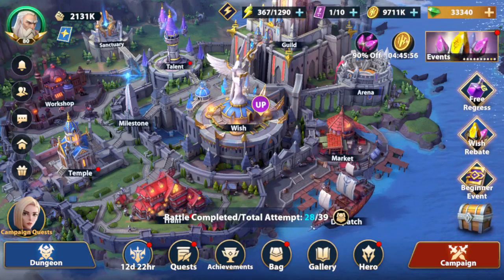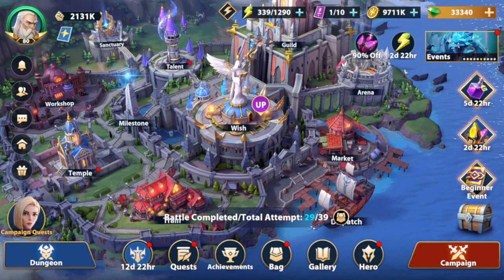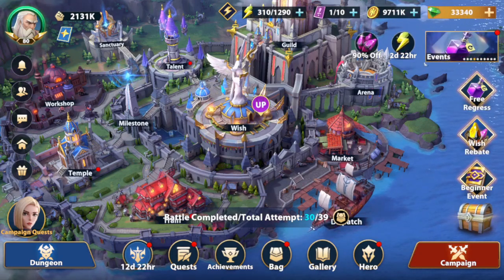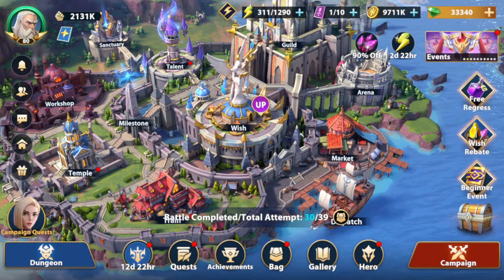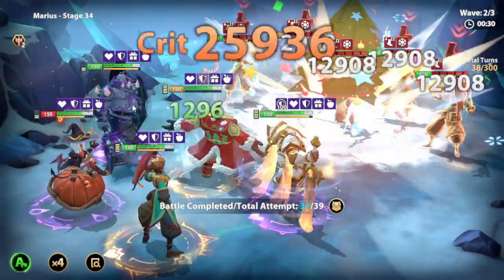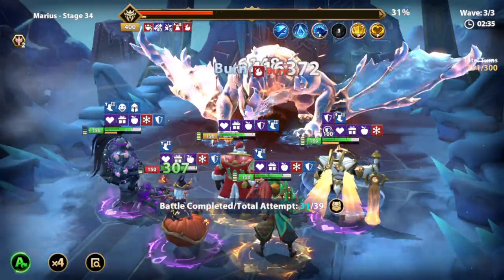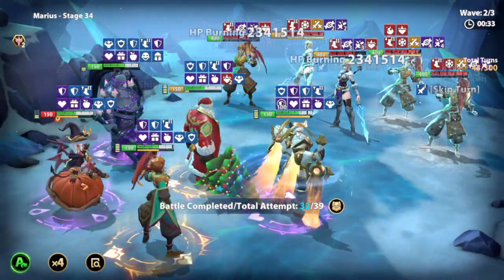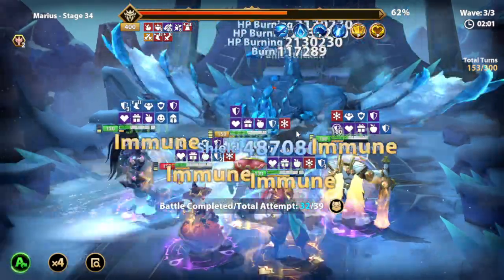Who to pick: Santa v Paulin v Little Jack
Hello Infinite Magic Raid fans, we are all getting a limited hero choice chest for 5000 gems, the big question is which hero will help you with progression the most and I hope to answer it for you in this video.

TLDR: Paulin if you want pvp progression, Santa or Jack for PVE depends on what other heros you have.

Go to my channel for find other great guides for PVE and PVP content